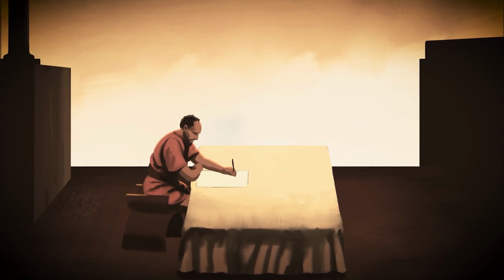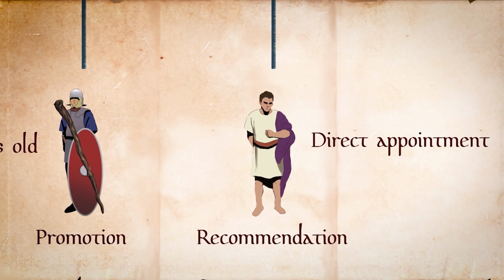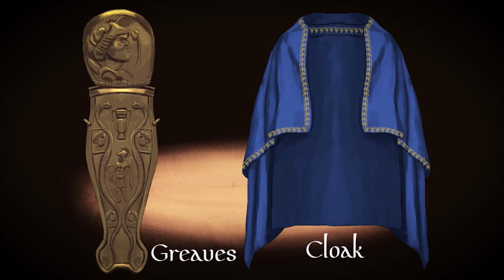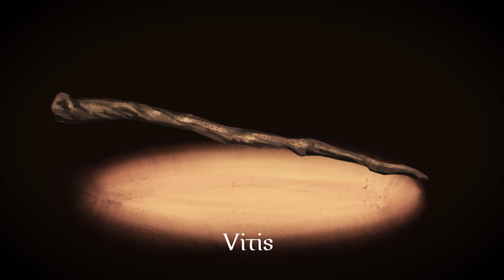Evolution of the Roman Centurion DOCUMENTARY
Our animated historical documentary series on the armies and tactics of Rome continues with an episode describing the evolution of the Centurions of the Roman armies from the Republican era to the Principate and then Dominate. From the salaries to the armor and arms to the requirements, we cover everything about the centurions of the Roman legions

We are grateful to our patrons and sponsors, who made this video possible

The video was made by our friend Arb Paninken while the script was researched and written by Matt Hollis